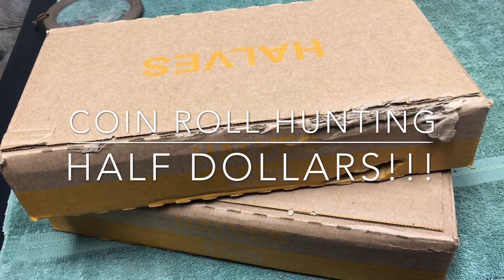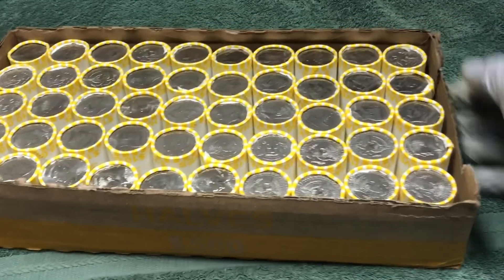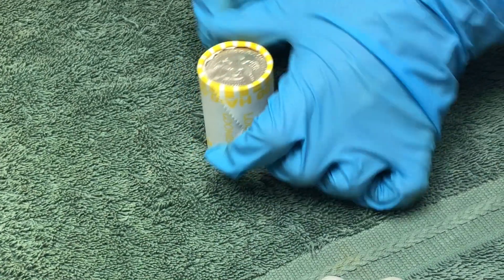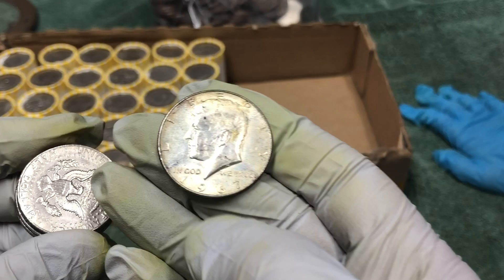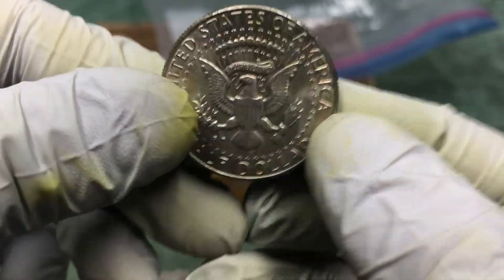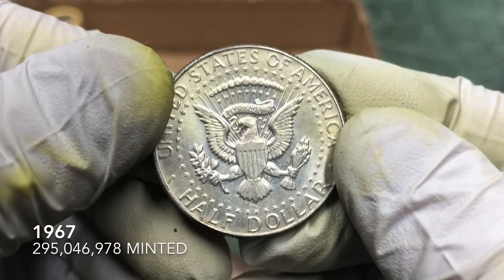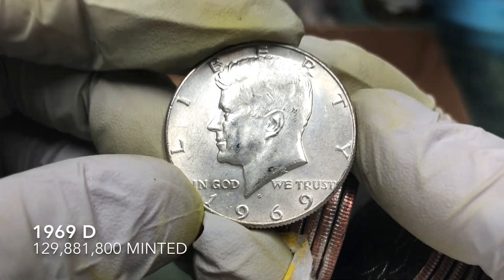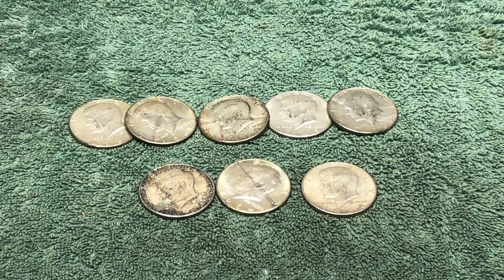Silver Sunday! Coin Roll Hunting Half Dollars! Looking for Old Silver! Sliced up silver!